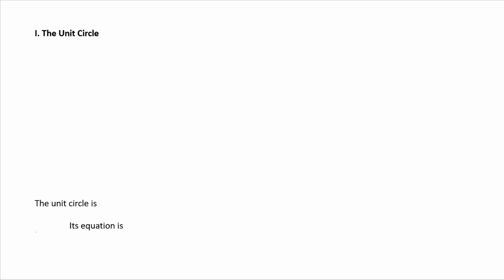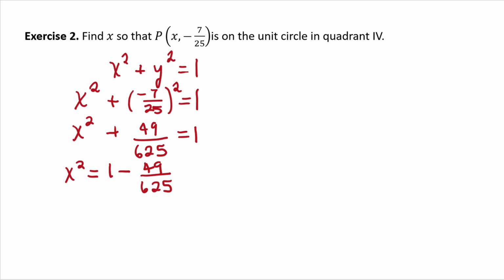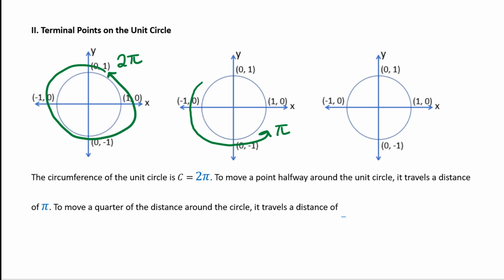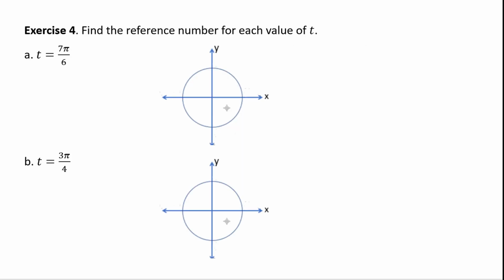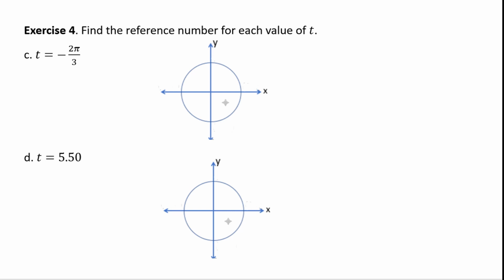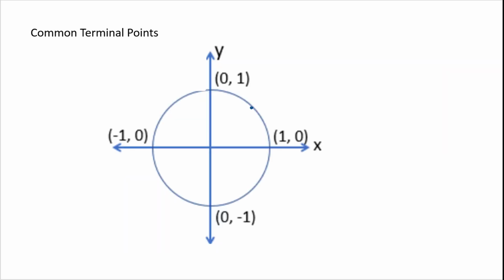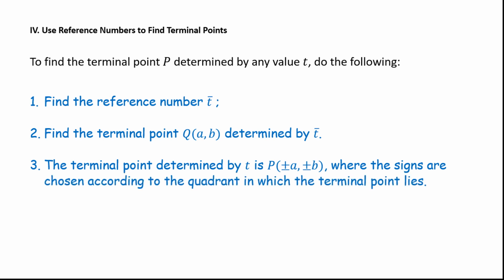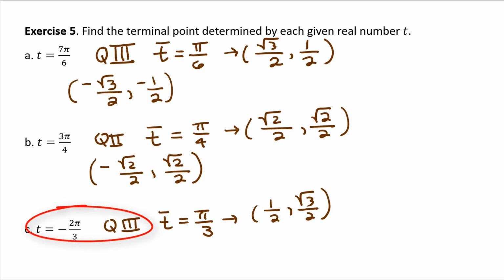Precal Lesson 2 The Unit Circle